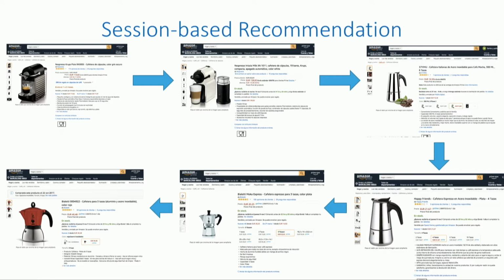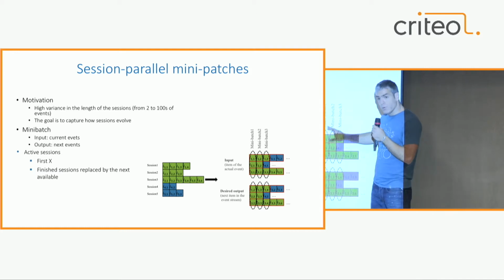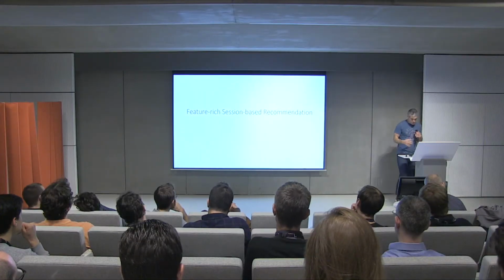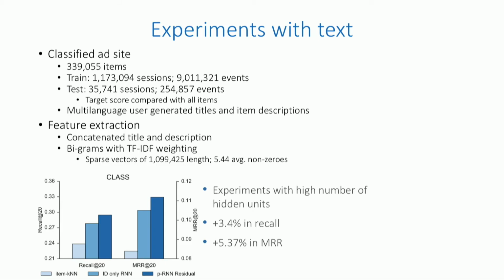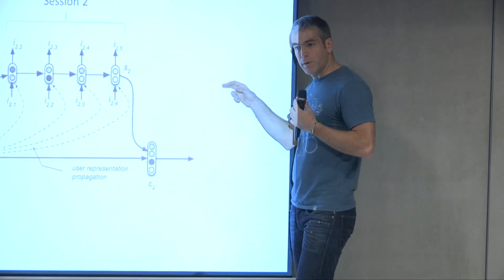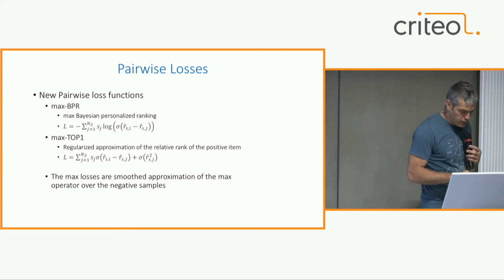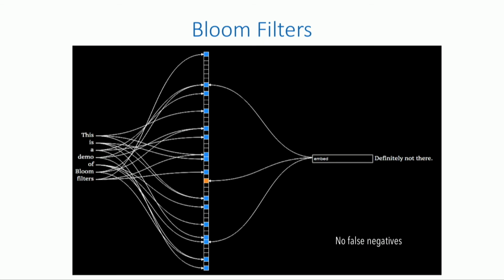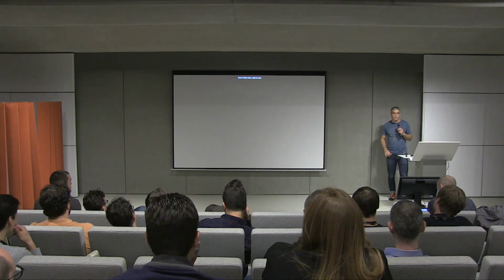Recurrent Neural Networks for Session-based Recommendations - Alexandros Karatzoglou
Our research in the area started with our work on RNN’s for session-based based recommendations that was published in 2015 at ICLR. Since then we have extended the session-based RNN model with features, improved loss functions, personalization with hierarchical RNN’s, and compressed representations with bloom embeddings.

I will give an overview of our work in the area over the past two years.